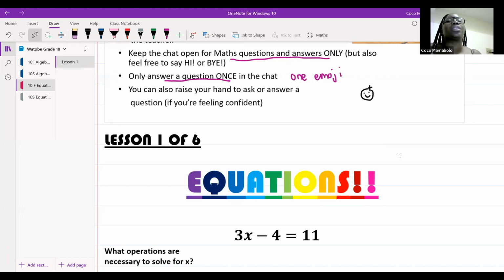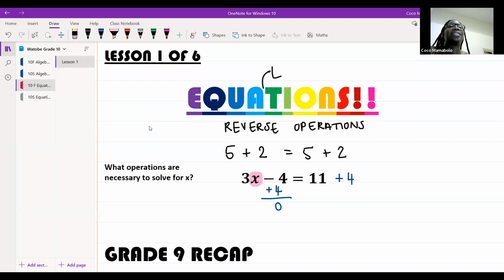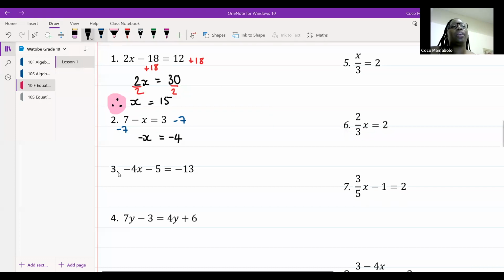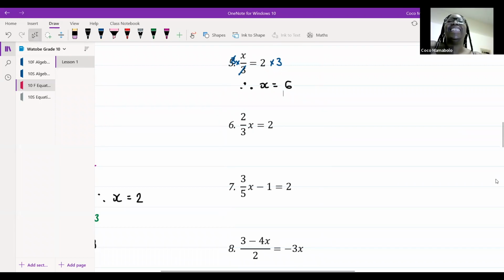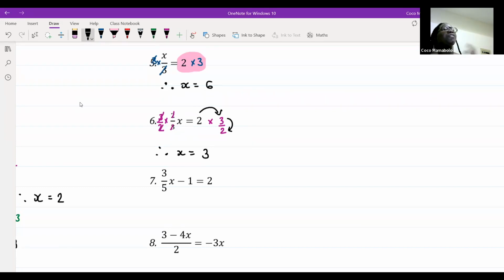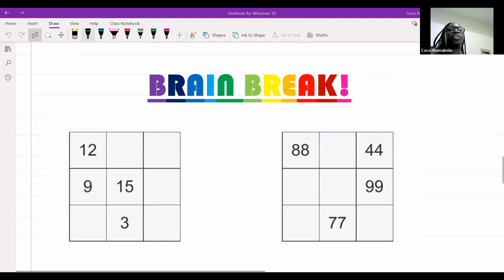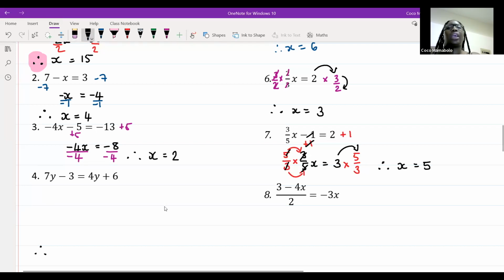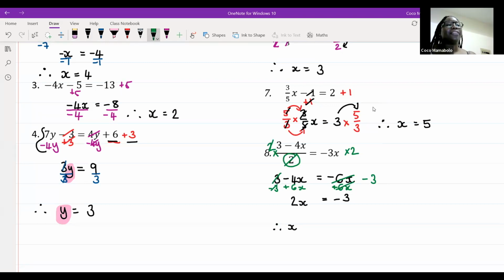Grade 10- Equations, Inequalities, and Exponents Foundation (linear equations & inequalities)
Grade 10 | equations | inequalities | exponents | linear equations | reverse operations |